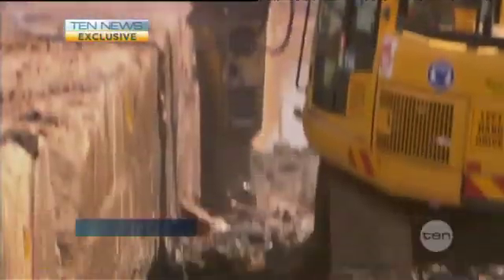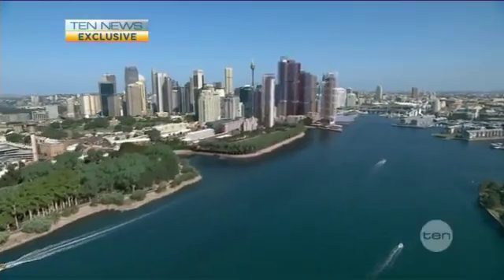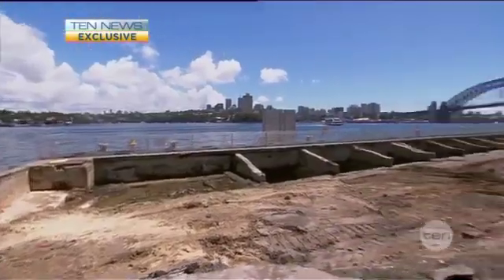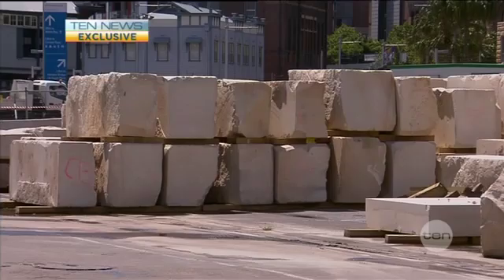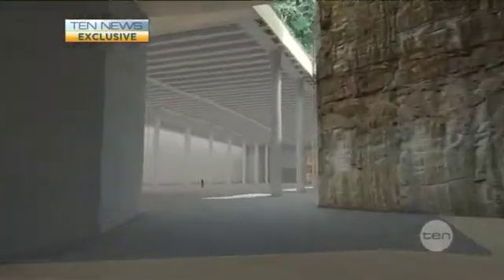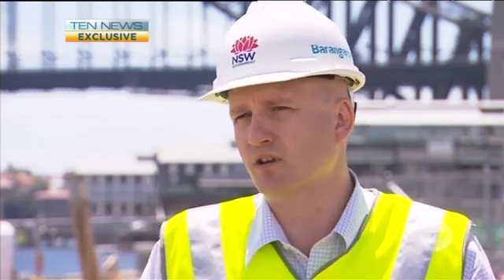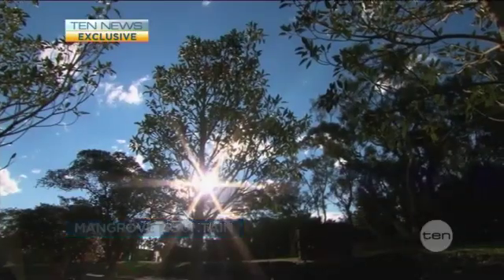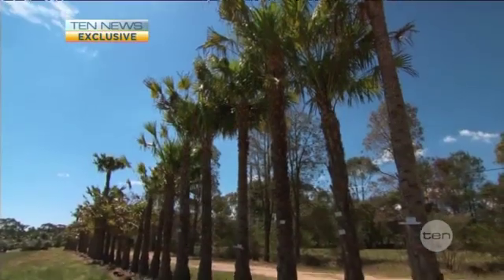Barangaroo plans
The re-birth of Sydney Harbour has reached a new milestone, large-scale construction of 'new' parkland is underway at Barangaroo